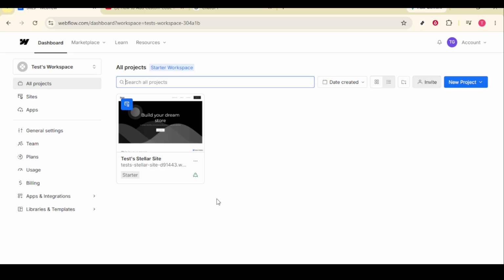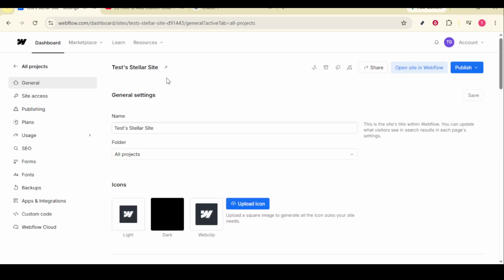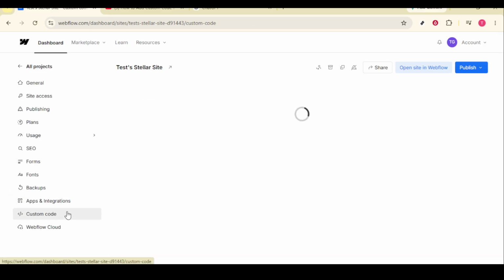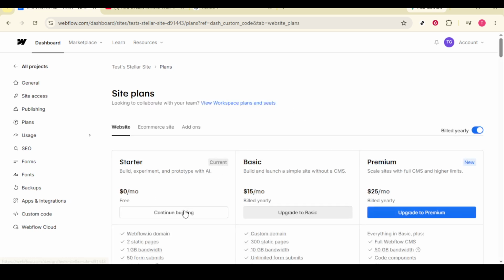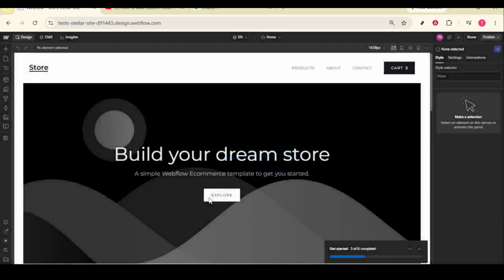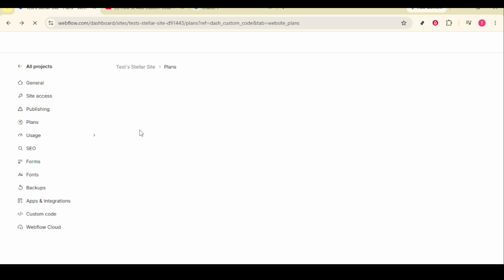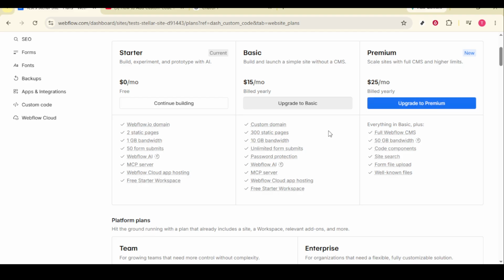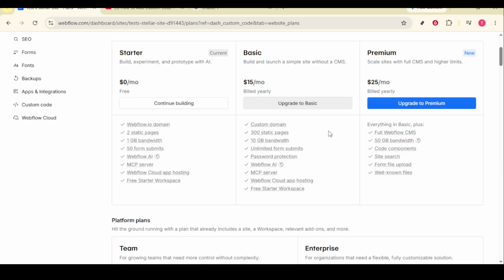How To Add Custom Code In Webflow